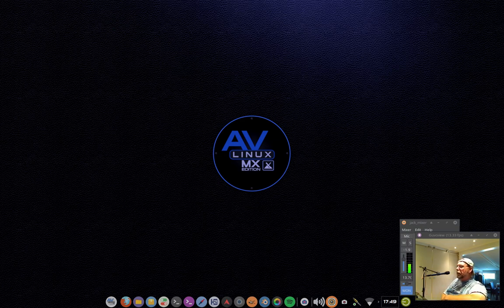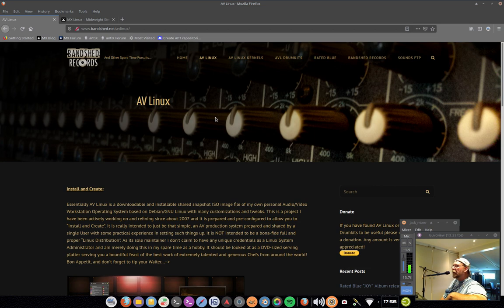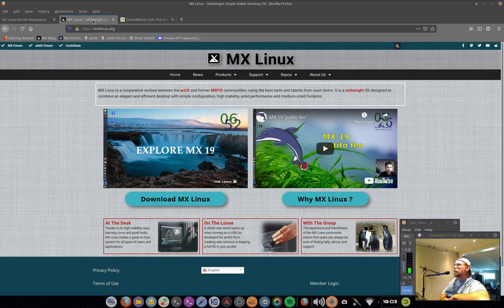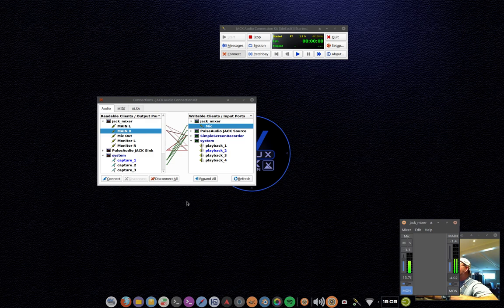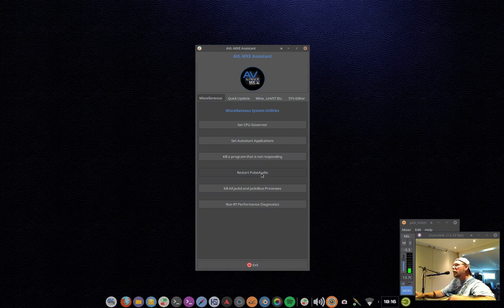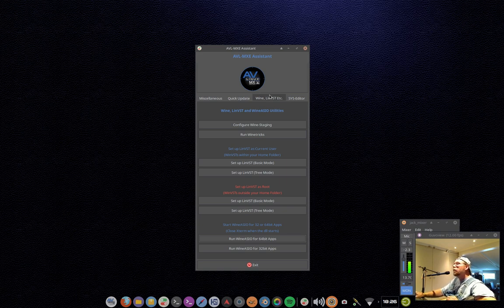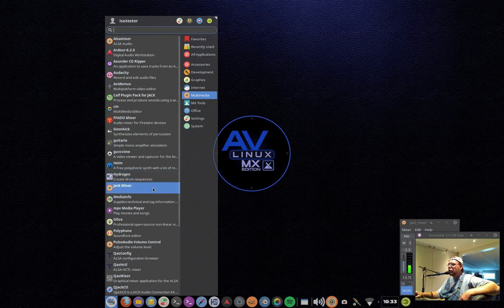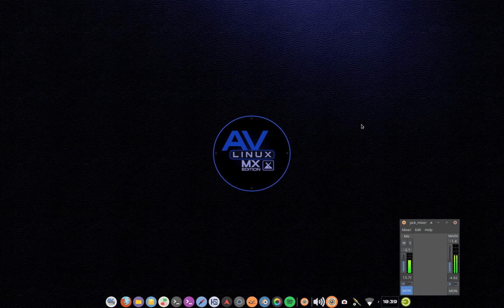AV Linux moving to MX Linux!!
In something more of a fireside chat than a screencast the creator and maintainer of AV Linux discusses reasoning and features of moving AV Linux to a new base of MX Linux..